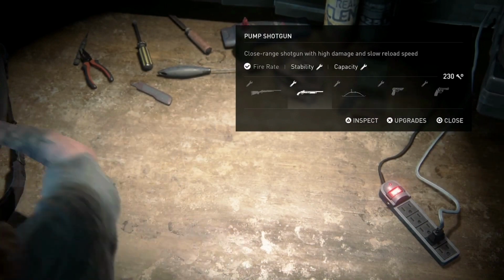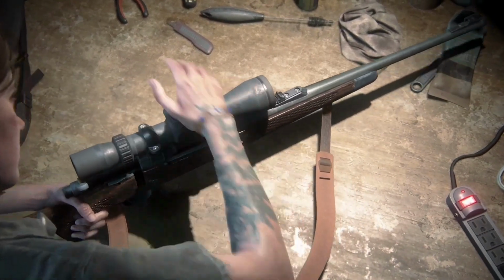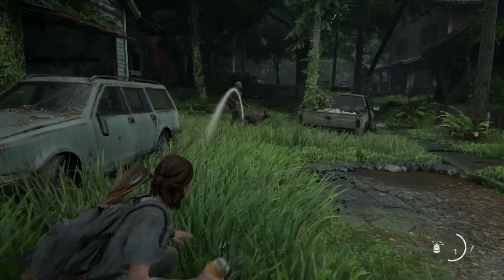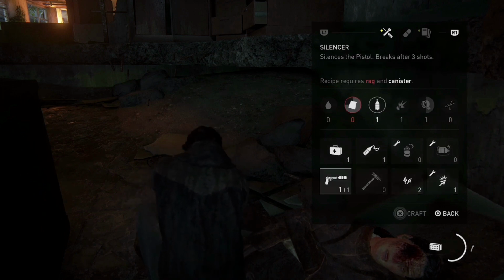The Last Of Us Part 2 Gameplay: New Infected Enemies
Full The Last of Us 2 (Last of Us Part II) Gameplay Walkthrough, The Last of Us 2 Gameplay Walkthrough will feature the Full Game Story Campaign. I will play the Full Game of The Last of Us Part II which will include, Joel, Ellie, Jesse, Dina, All Missions, Campaign, Weapon upgrades, Infected Animals, New Enemies, Cutscenes and more until the Ending of the Single Player Story.

Five years after their dangerous journey across the post-pandemic United States, Ellie and Joel have settled down in Jackson, Wyoming. Living amongst a thriving community of survivors has allowed them peace and stability, despite the constant threat of the infected and other, more desperate survivors.

When a violent event disrupts that peace, Ellie embarks on a relentless journey to carry out justice and find closure. As she hunts those responsible one by one, she is confronted with the devastating physical and emotional repercussions of her actions.

The Last of Us Part 2 is an upcoming action-adventure survival horror video game developed by Naughty Dog and published by Sony Interactive Entertainment for PlayStation 4. It was announced at the PlayStation Experience event in December 2016 and will serve as the sequel to 2013's The Last of Us.
Developed by Naughty Dog, Inc.

 2017 Naughty Dog © Sony Interactive Entertainment America LLC. Developed by Naughty Dog